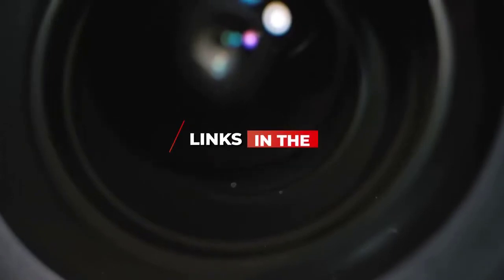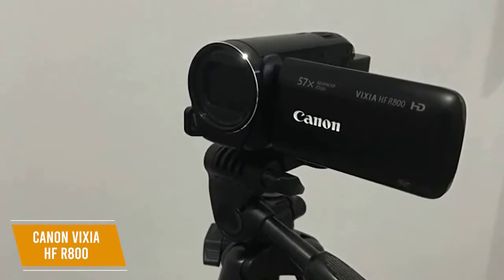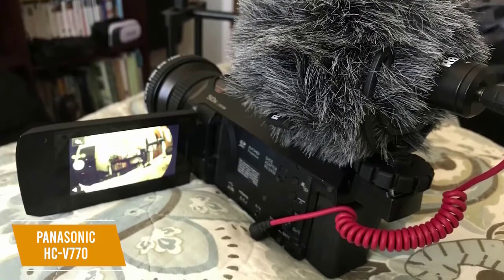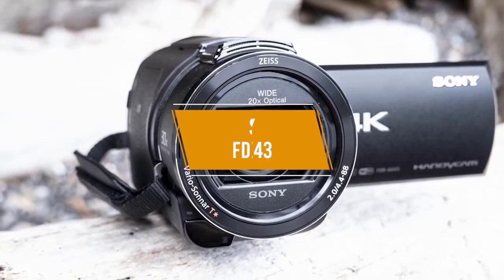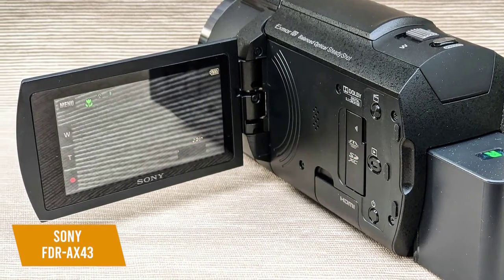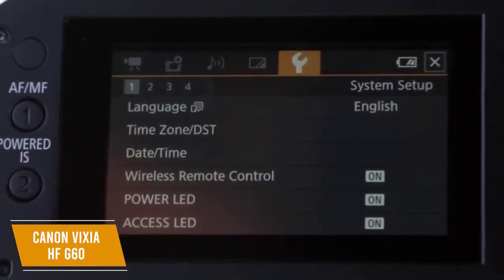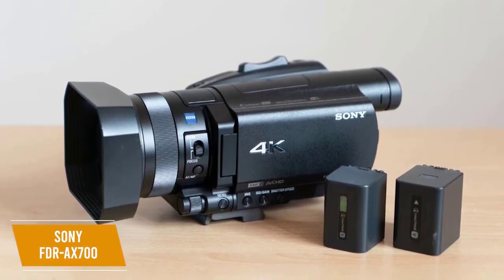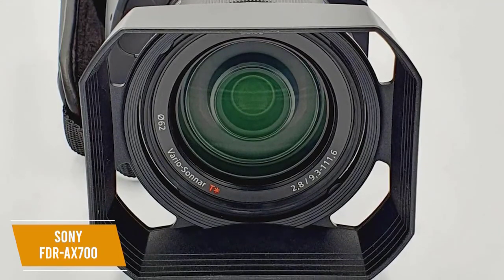✅ 2022 Review Canon VIXIA HF G60 UHD 4k Video Camera Camcorder | Top 5 Best Camcorders 2022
► Links to Best Camcorders 2022 we listed in this video:

► 5 - Canon Vixia HF R800
► 4 - Panasonic HC-V770
► 3 - Sony FDR-AX43
► 2 - Canon Vixia HF G60
► 1 - Sony FDR-AX700